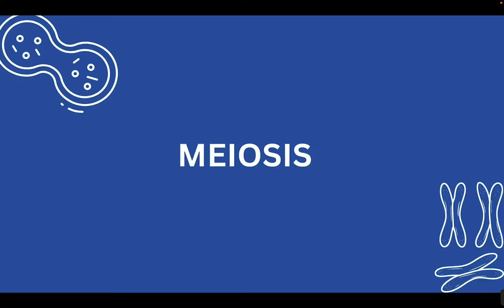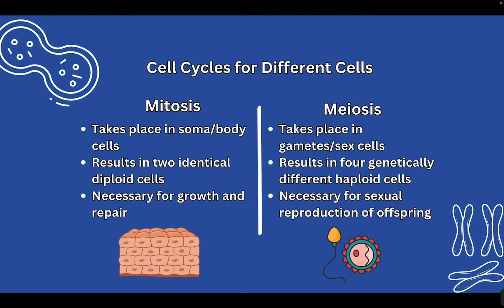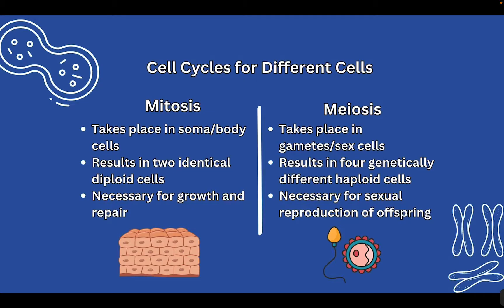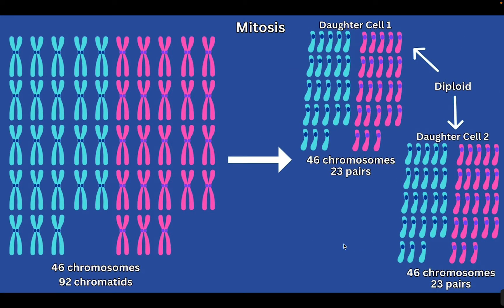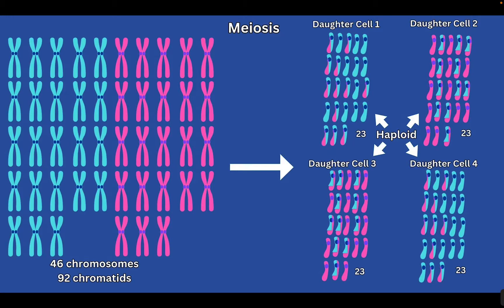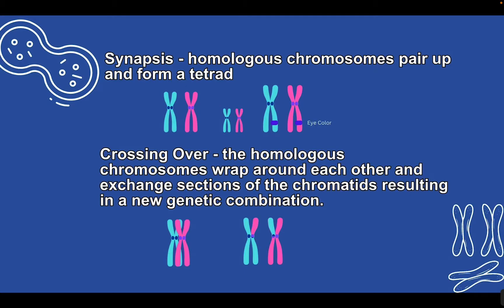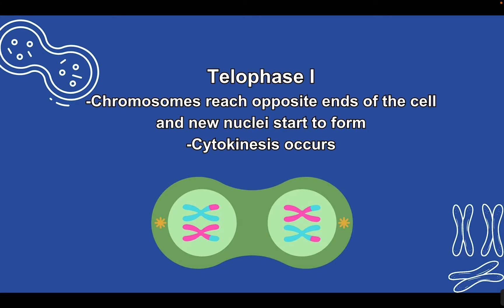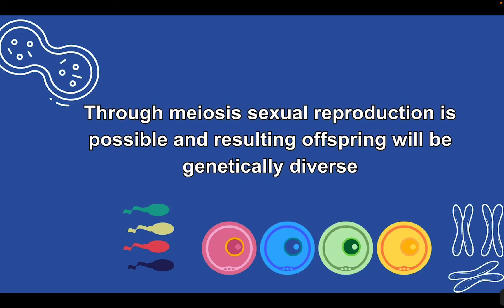Meiosis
In this set of notes I review the stages of Meiosis and how chromosome number changes through the cell cycle. The fill in the blank notes with after notes activity can be found